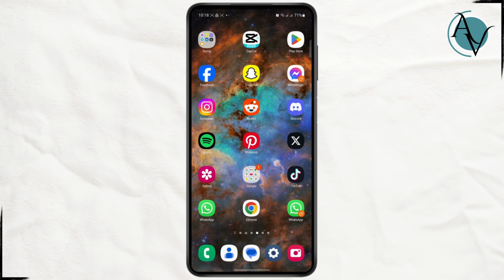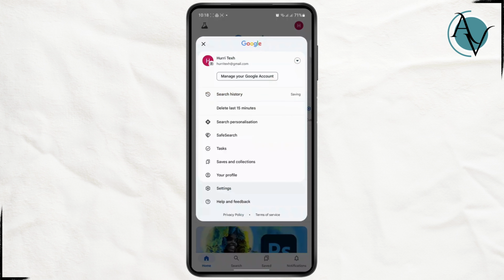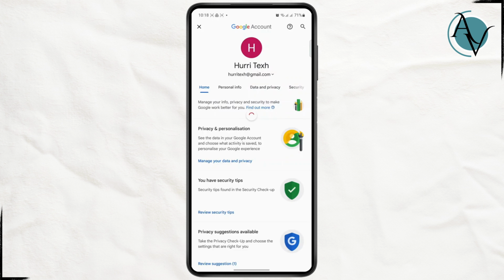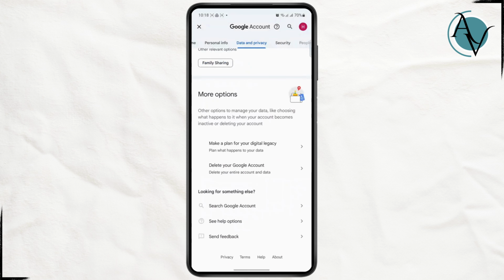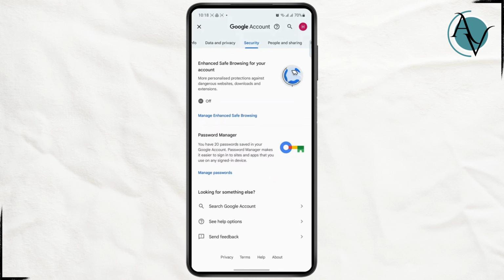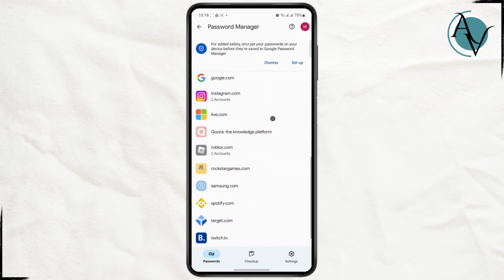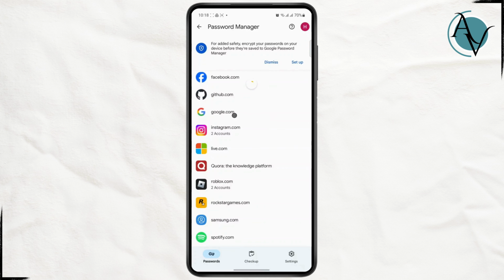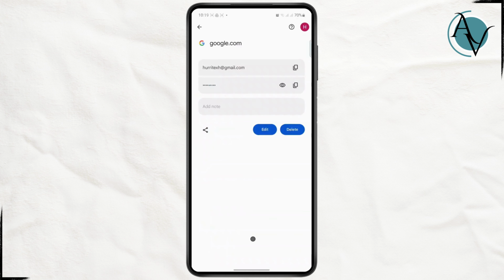How to Find Password on Android Device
Learn how to find passwords on your Android device in this easy-to-follow tutorial. Whether you need to view saved WiFi passwords or find login details in Chrome, this step-by-step guide will show you exactly how to do it.

In this video, you'll discover how to find passwords on Android, including how to see WiFi passwords without root access, and how to view saved passwords in Chrome.

0:25 Step 1: Accessing Saved WiFi Passwords
1:00 Step 2: Viewing Saved Passwords in Chrome